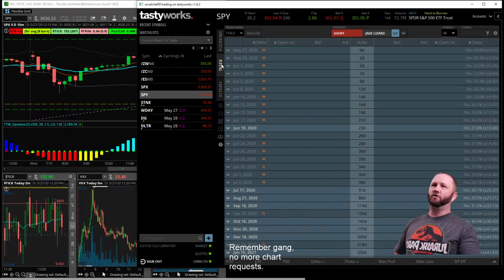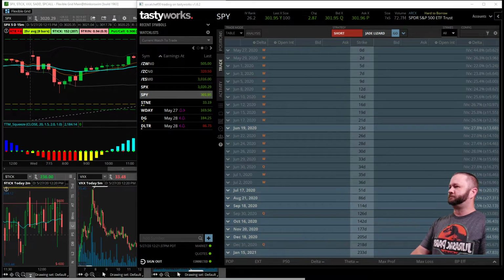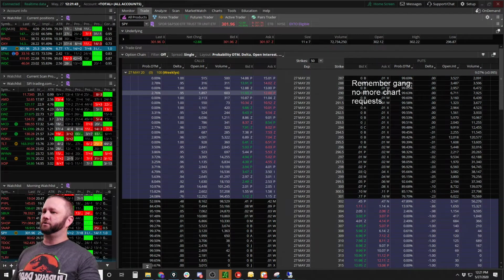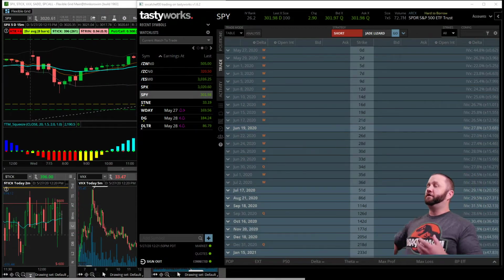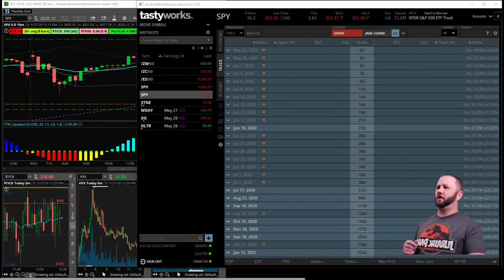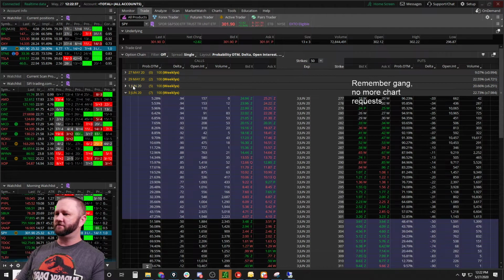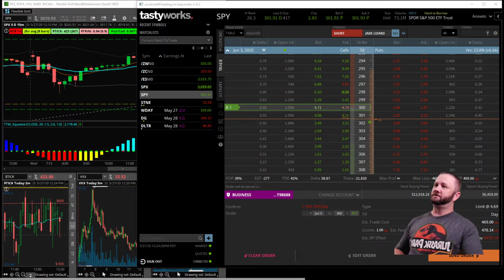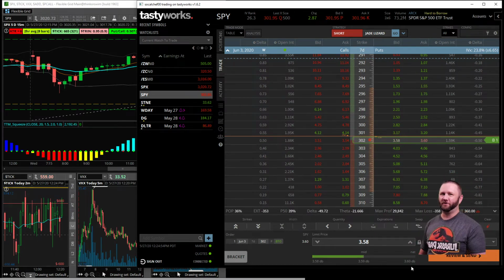Basic Long Option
How to put on a basic long option in TastyWorks and Think or Swim